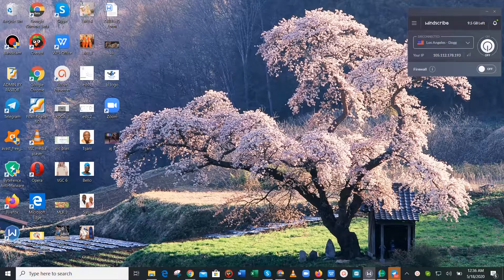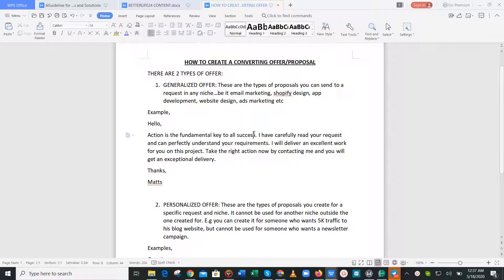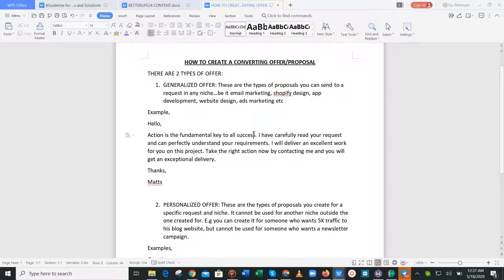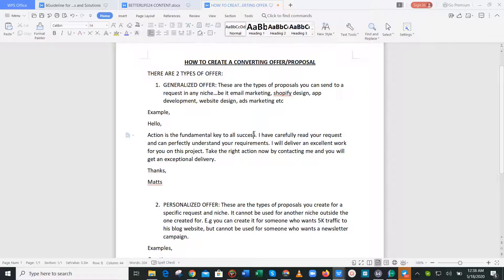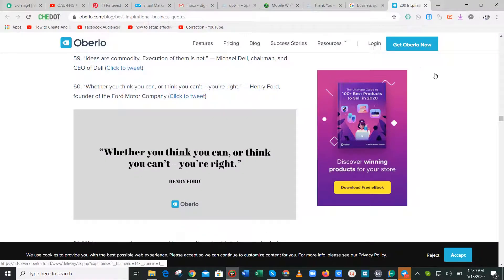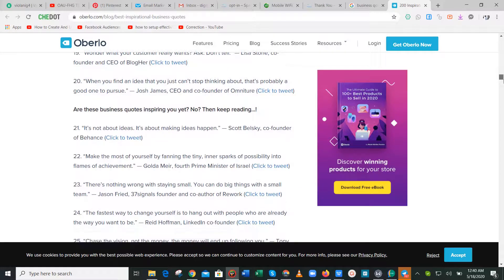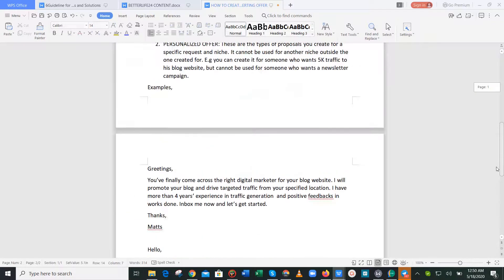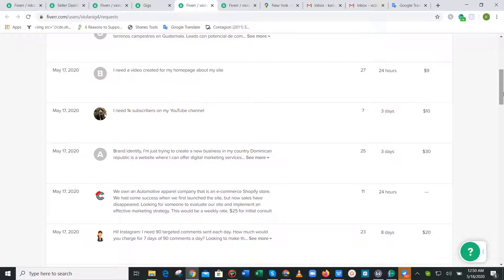How to Send Converting Offer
Hi everyone,
In this video, I explained how to create a professional and converting offer also called proposal on fiverr, all what you need to know and where you can get it as well.
The 2 types of proposals are explained as well. Watch now and learn how to improve your sales using offers on fiverr.
Thanks